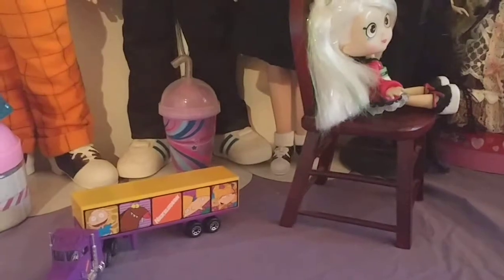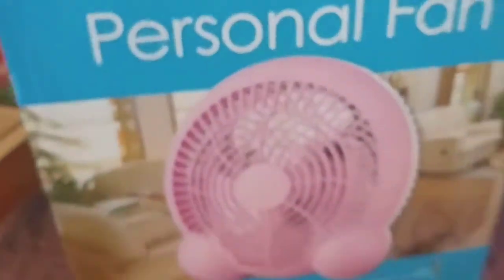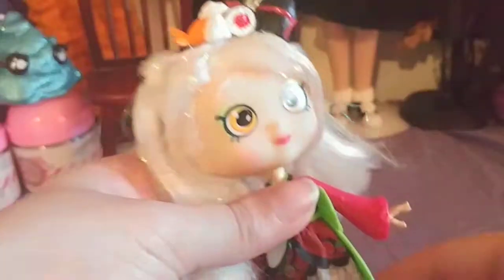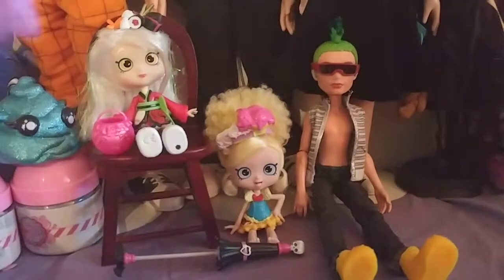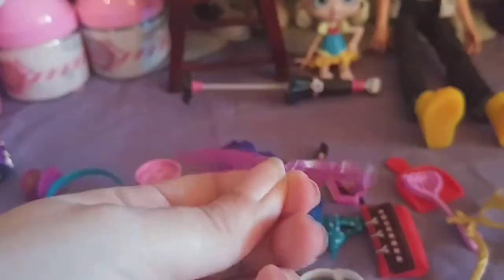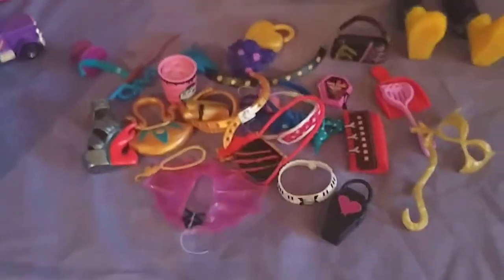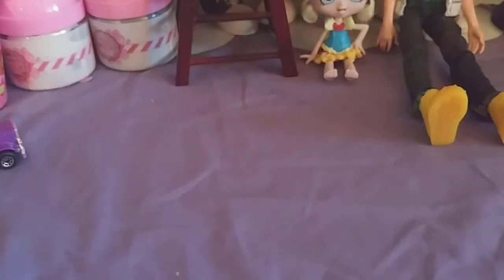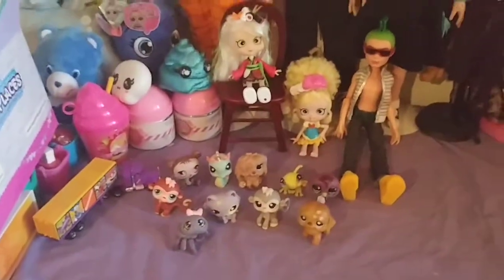Yard Sale/Thrift Haul!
LPS,Shoppie Dolls and More!